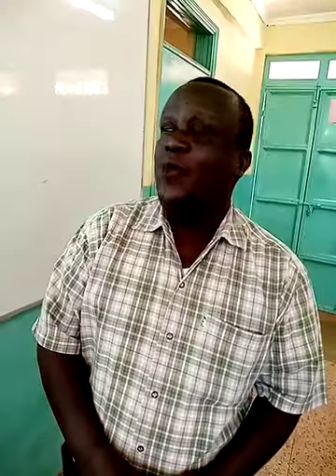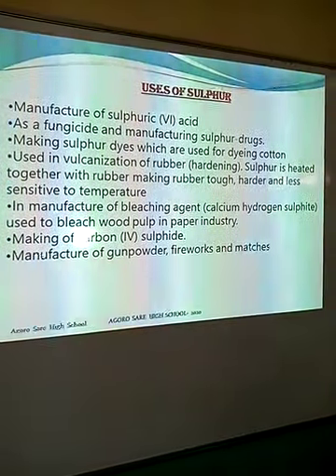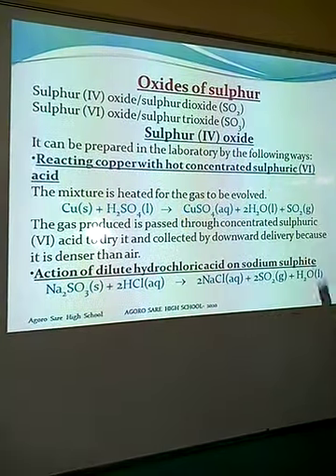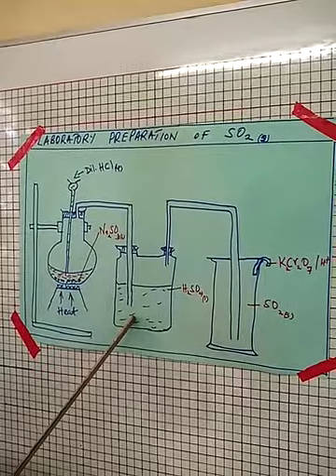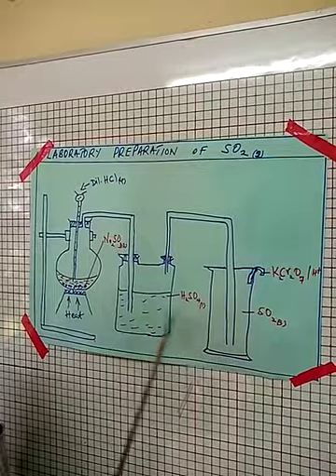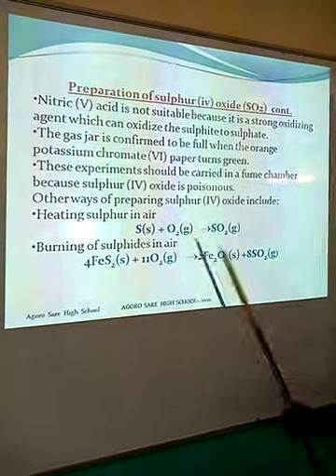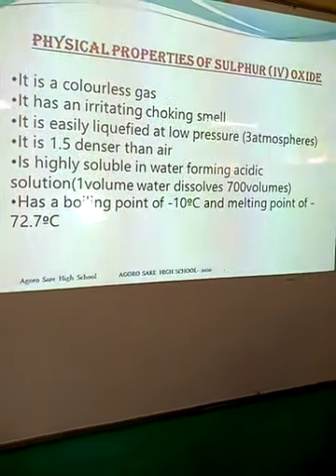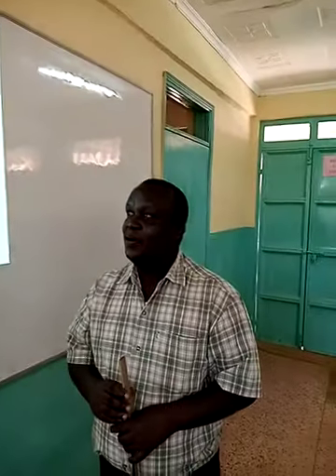FORM 3;CHEMISTRY;TOPIC;SULPHUR AND ITS COMPOUNDS,LESSON 03;MR.BENARD OCHIENG